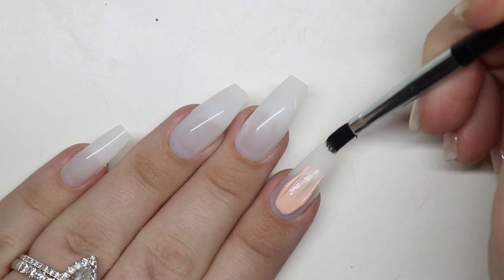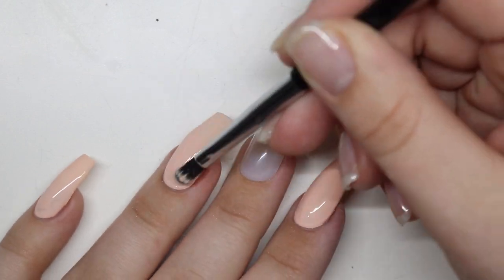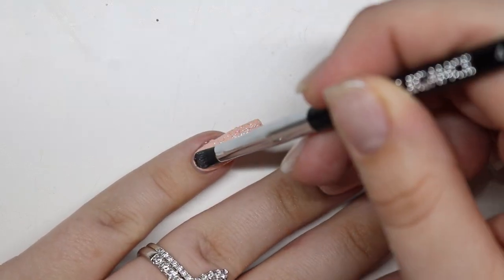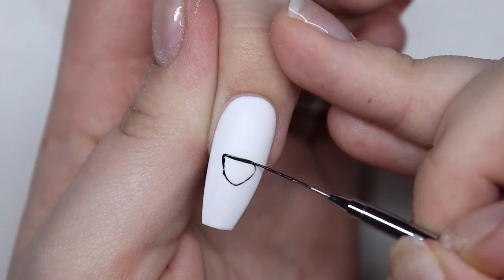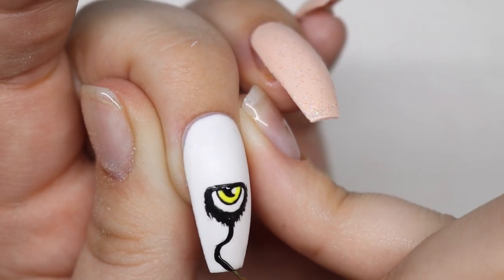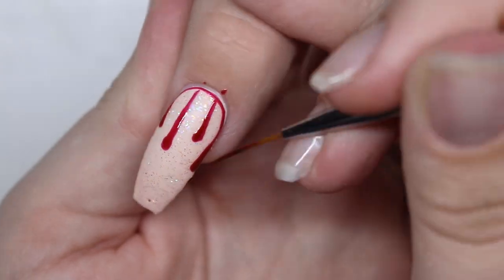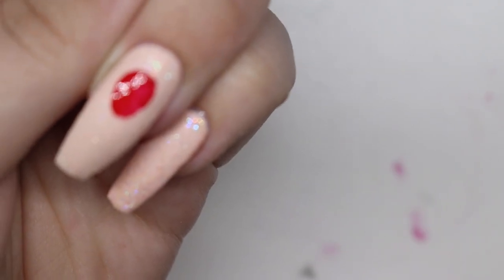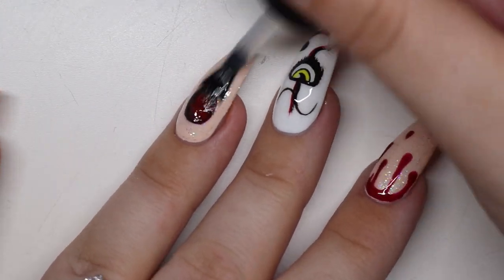PENNYWISE IT NAILS | 13 Nights of Halloween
—— DISCOUNTS ——
MADAM GLAM

—— HAPPY MAIL ——
Vanessas Nails

—— MUSIC ——
Diamond Eyes - Everything, CØDE - Duck Face, Different Heaven  EH!DE - My Heart, Michael White - Angel’s Anthem, Robin Hustin x Tomorrow - Light It Up (feat. Jex), Acejax feat. Danilyon - By My Side, Unknown Brain - Perfect 10 (ft. Heather Sommer), Track: Koven - Never Have I Felt This, CARTOON - Howling (Ft. Asena)  [NCS Release] Music provided by NoCopyrightSounds.